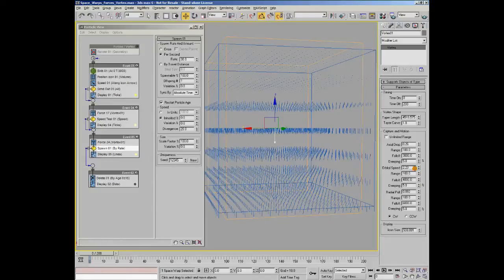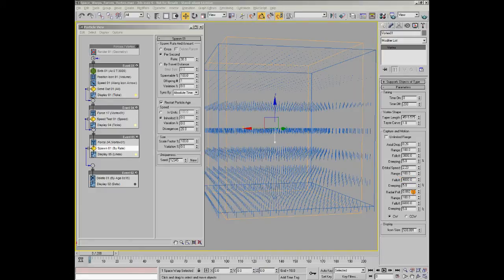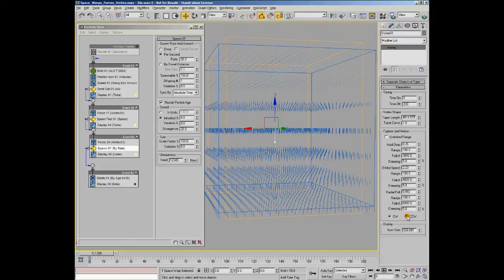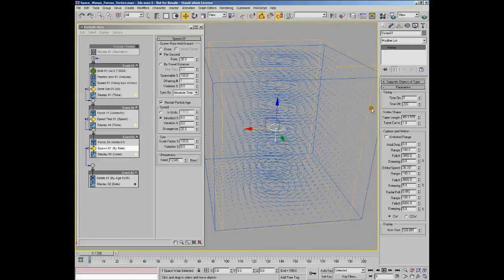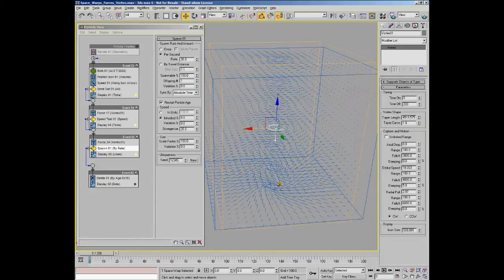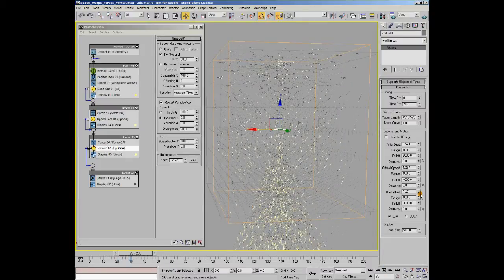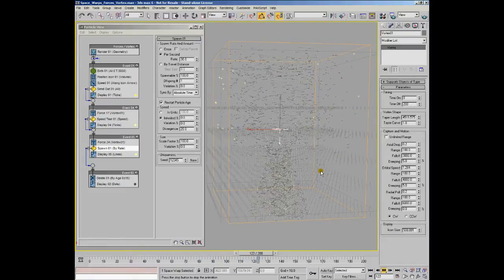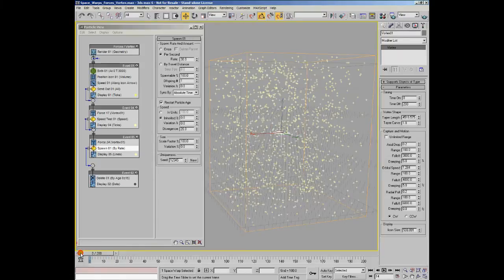3DS MAX - CG Academy Tutorials Serie 6 ] - [ 17 - Forces Vortex - Pt.2